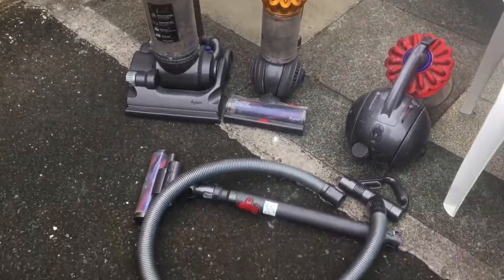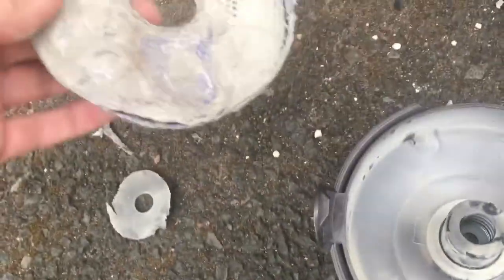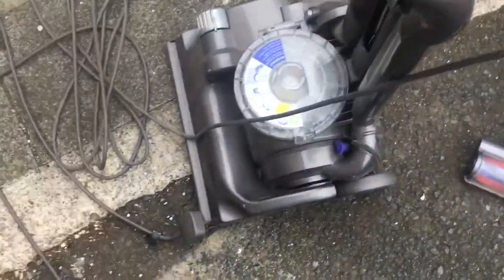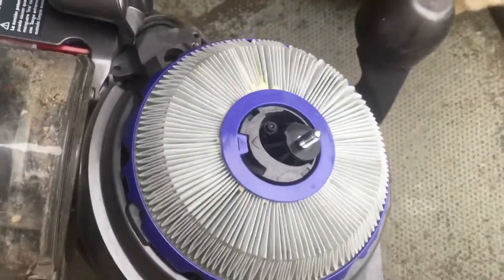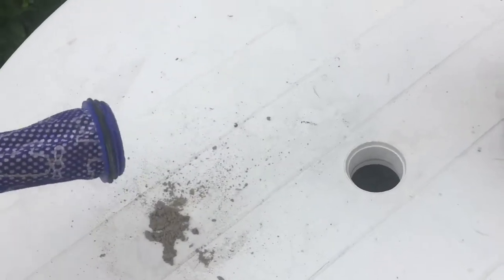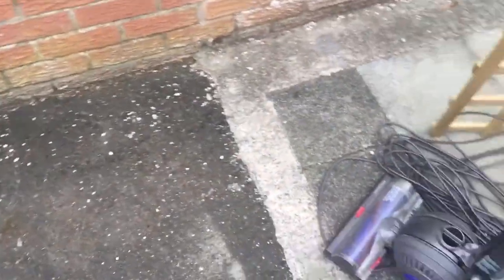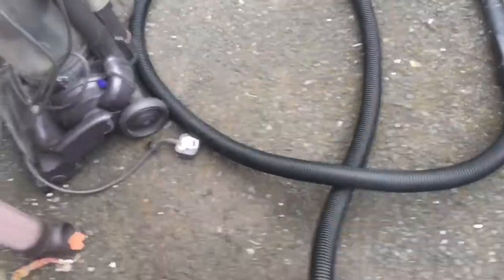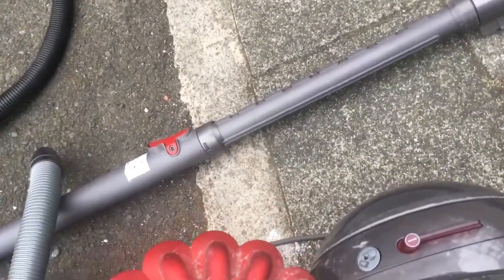3 Free Dysons! DC33,DC39 and DC50